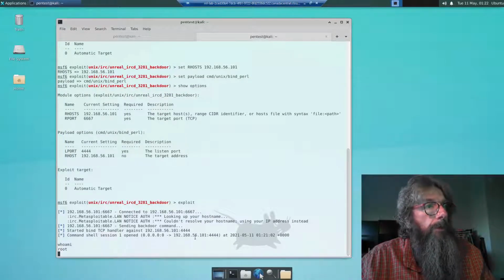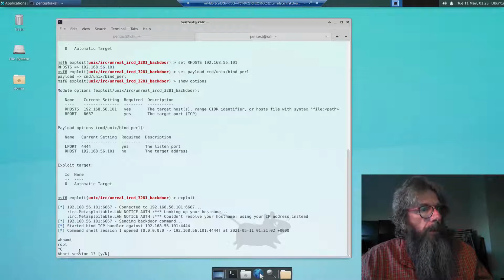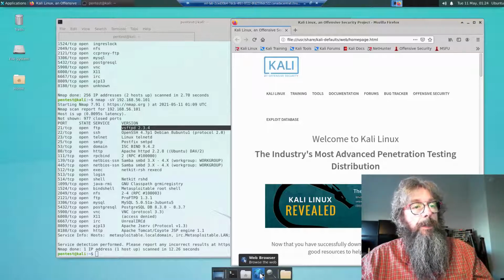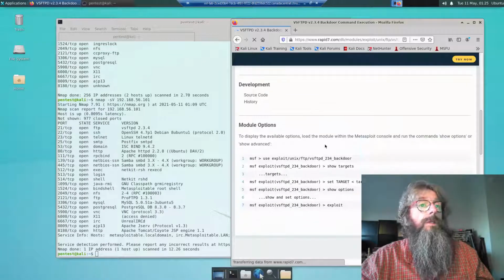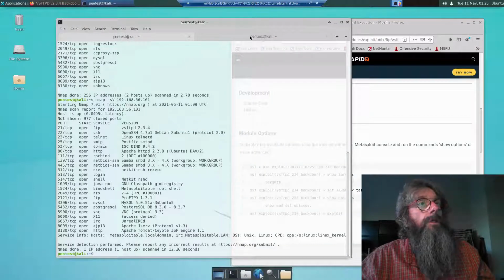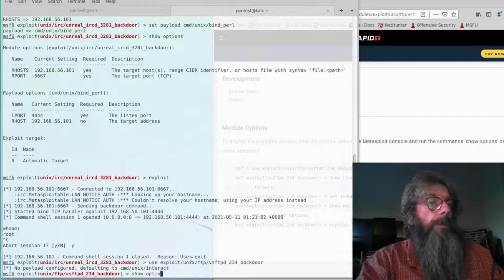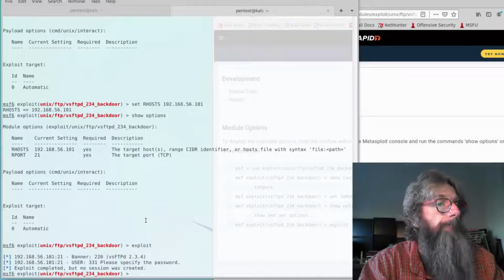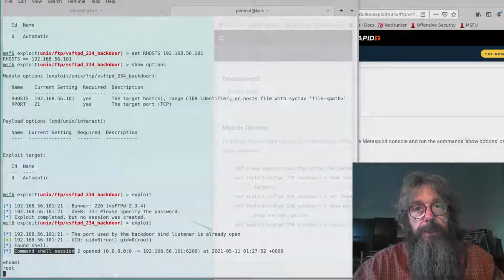infosec 4 msfconsole and vsftpd